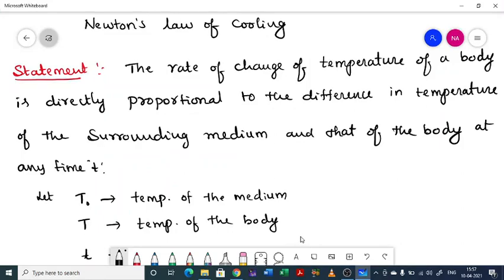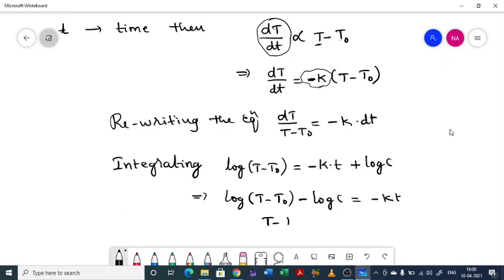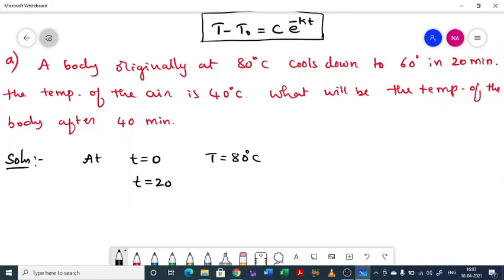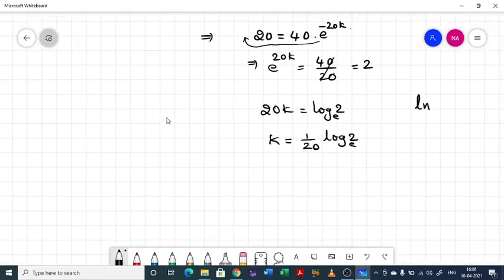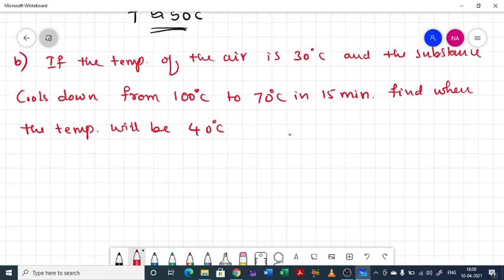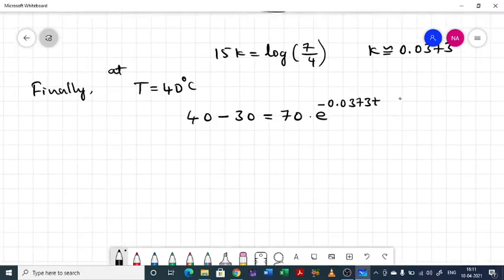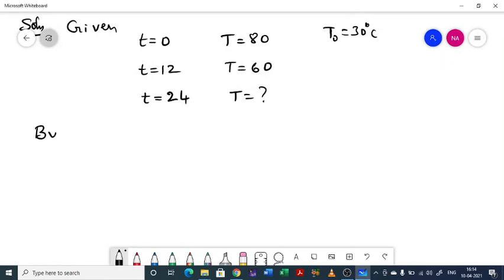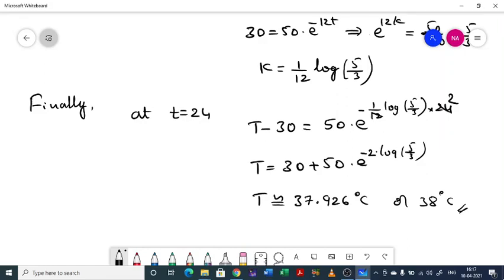Problems on Newton's Law Of Cooling